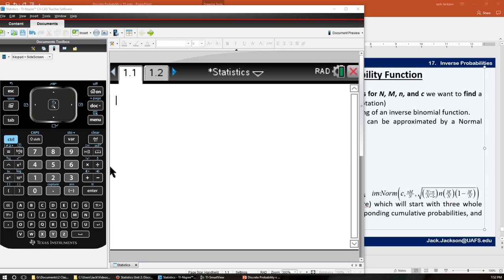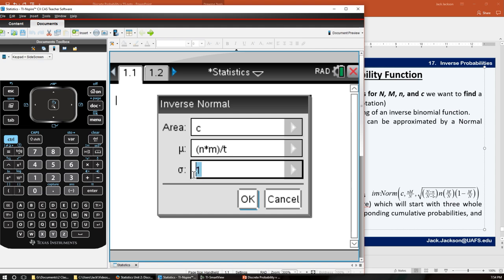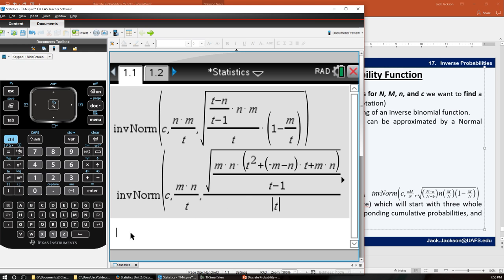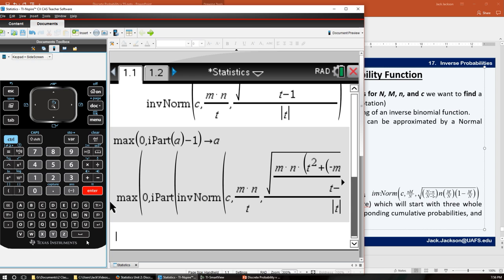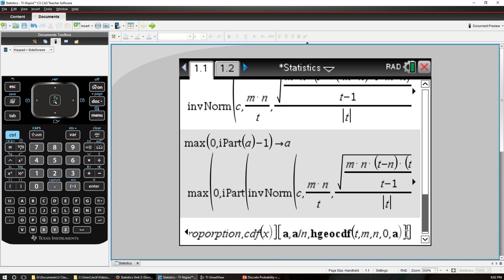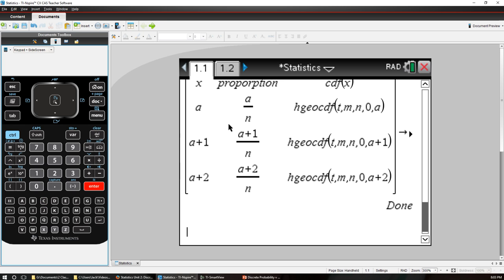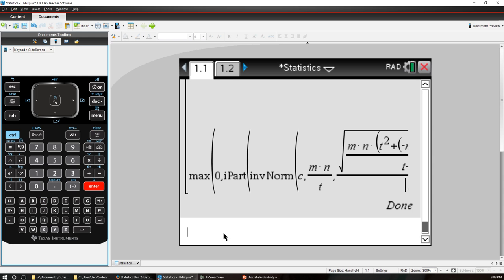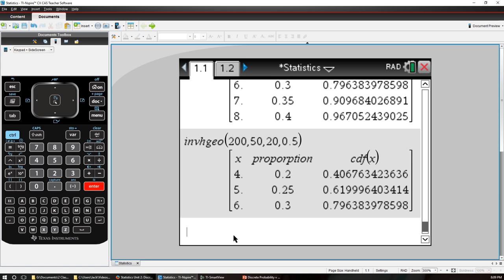Statistics 2.17.4.2 Inverse Hypergeometric TI-nspire Program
We program an inverse probability function for a hypergeometric distribution in a TI-nspire.